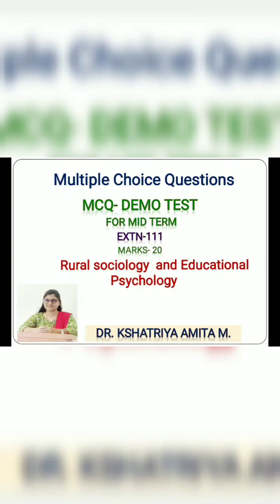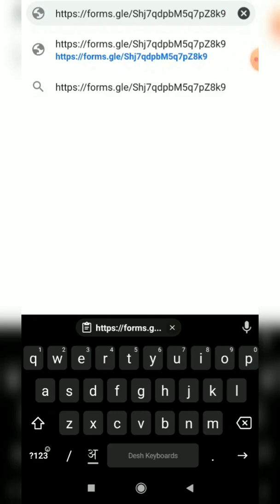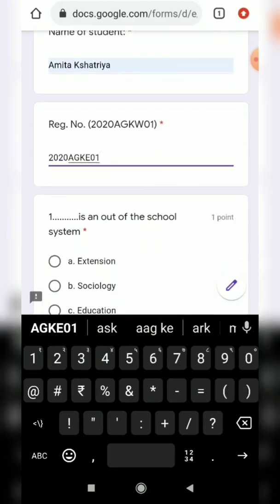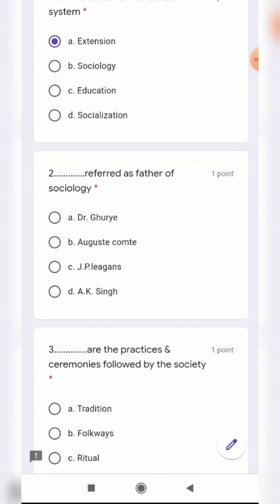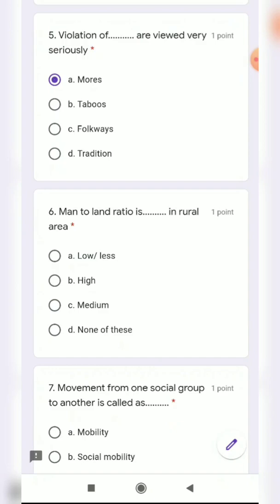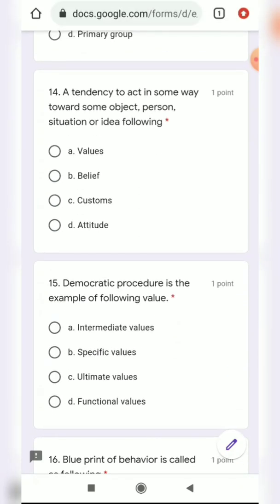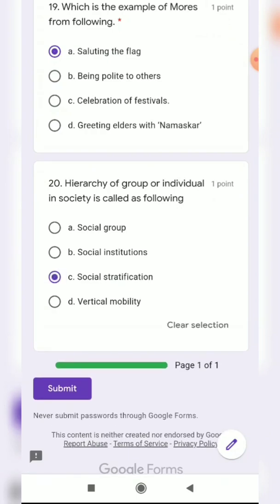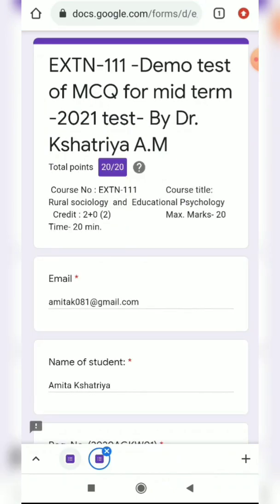EXTN-111 / Midterm / Demo test /Rural sociology and Educational Psychology by Dr. Kshatriya A. M.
Course No -Extn-111
Course Title- Rural sociology and educational Psychology
Demo test for midterm - EXTN-111
by Dr. Kshatriya A. M.